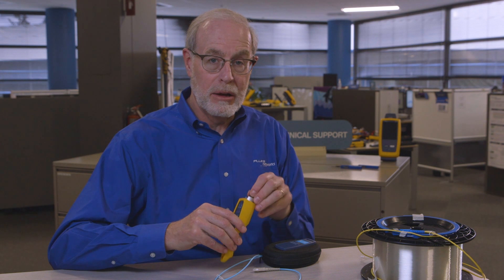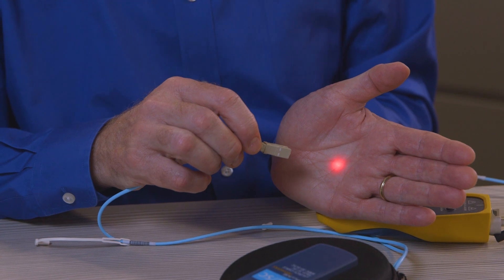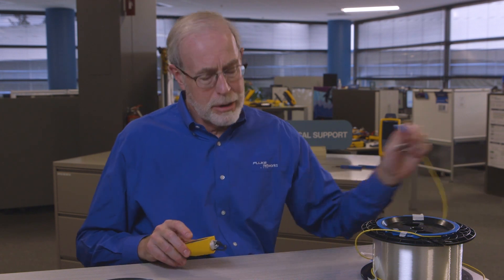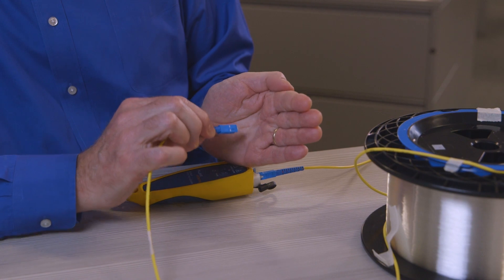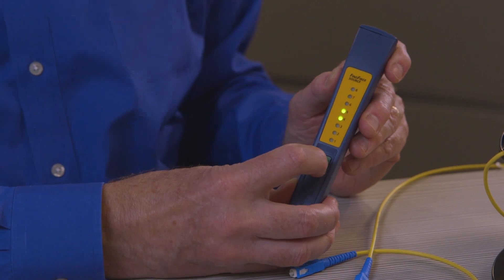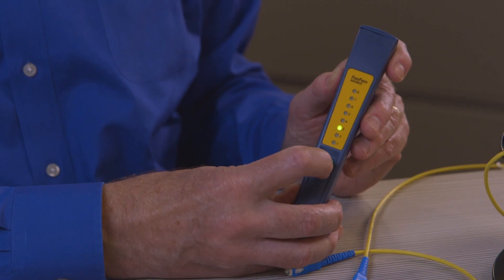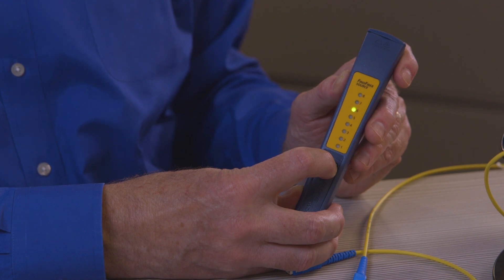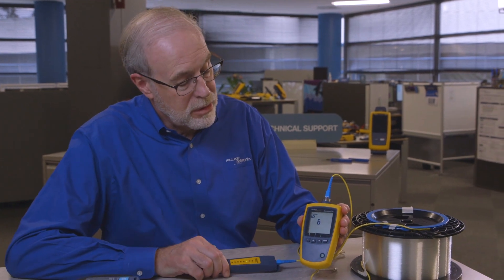Tracing Connectivity on Long Fiber Runs with the FindFiber™ by Fluke Networks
Trying to figure out where fiber is terminated on a run of 5 km or more?  See how the FindFiber accessory makes it easy and safe.